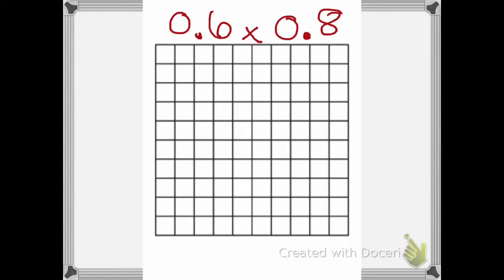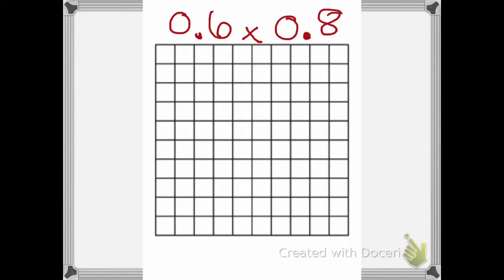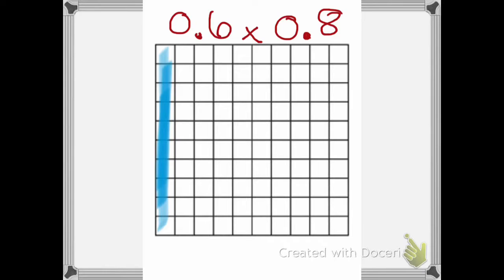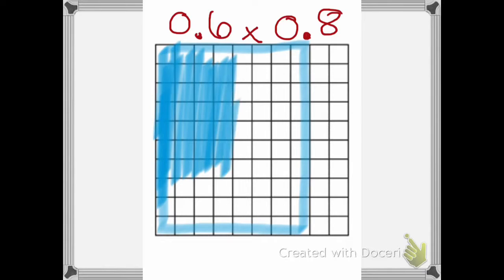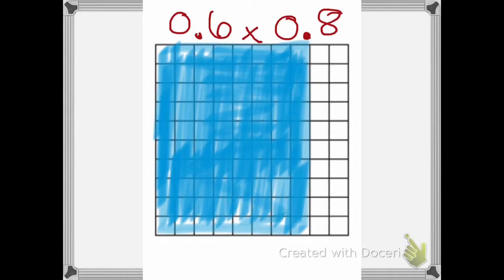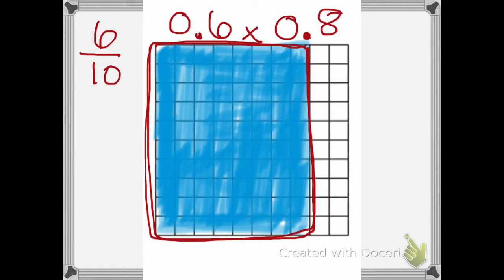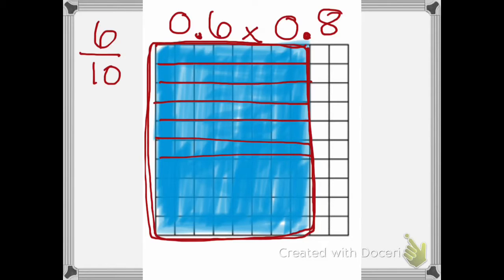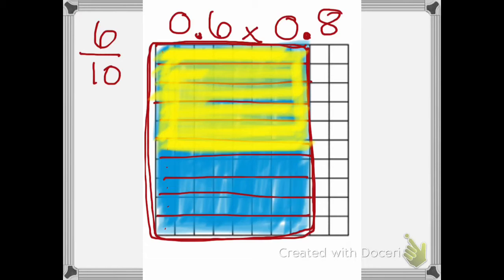Multiplying a decimal by a decimal-model 2